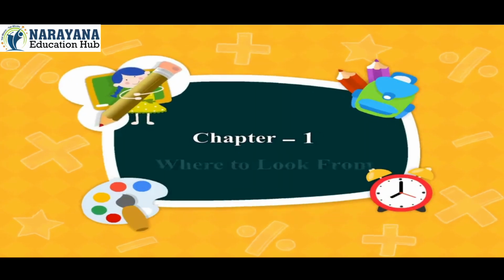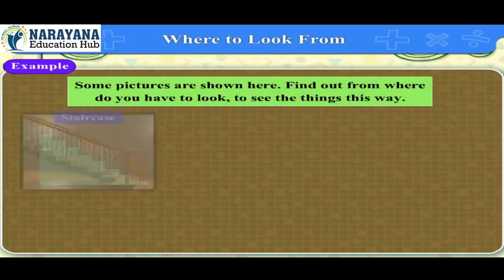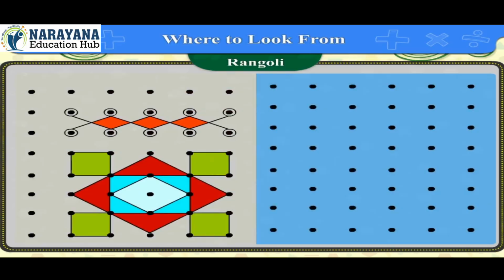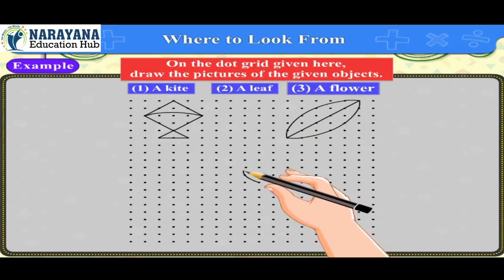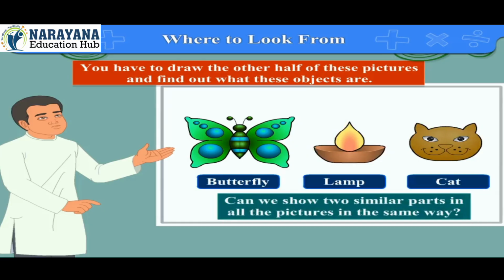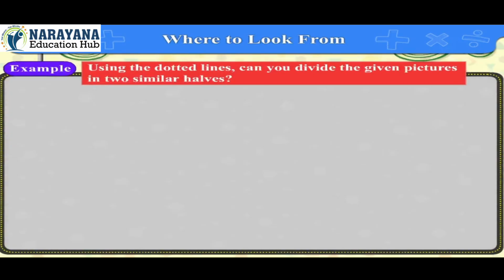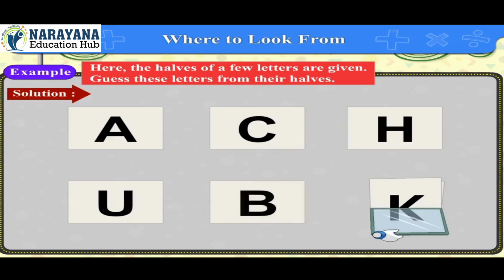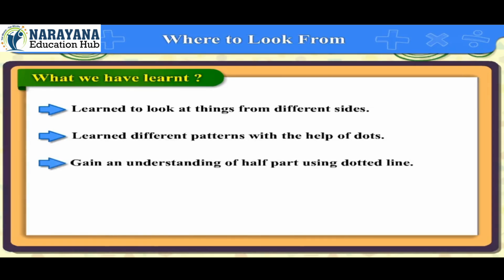CBSE Class 3 Maths | CBSE Maths Chapter 1 Where to Look From | Maths Grade 3 Animated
CBSE Class 3 Maths | CBSE Maths Chapter 1 Where to Look From | NCERT | CBSE Syllabus | Maths Grade 3 Animated